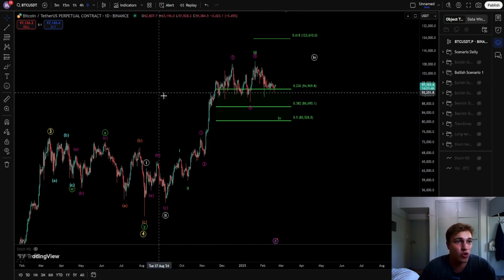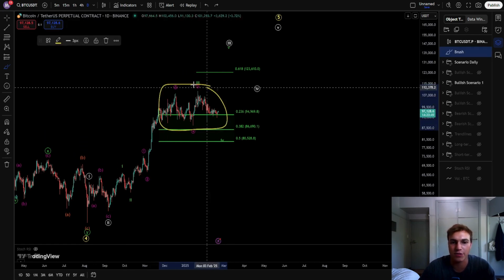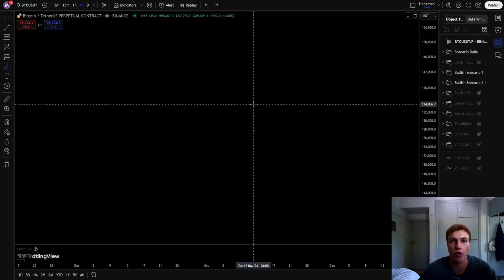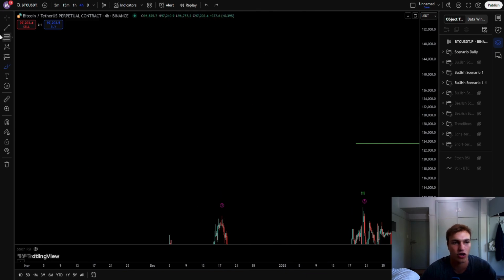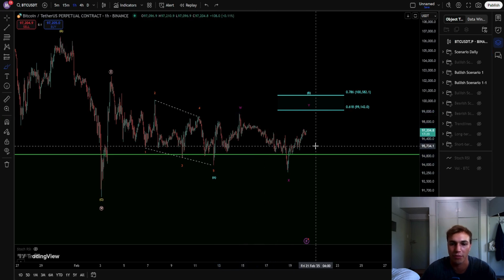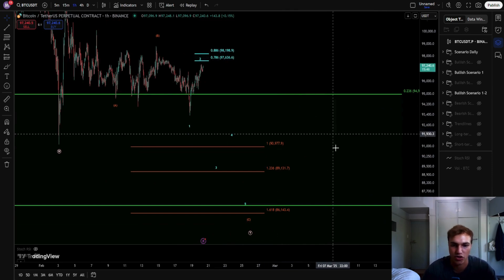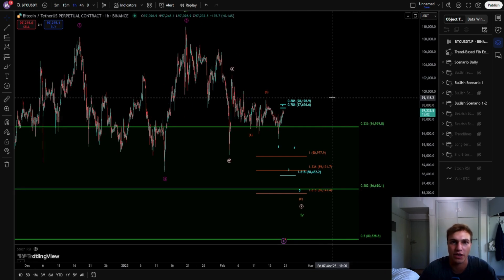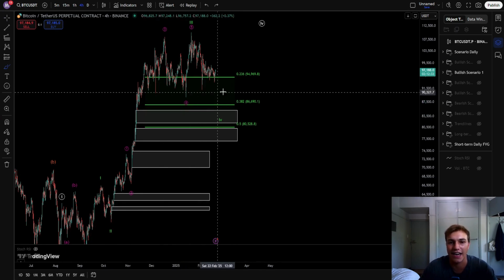ARE THE LOWS NOW IN FOR BTC?- Bitcoin Elliott Wave Analysis and Price Prediction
Bitcoin has been battling volatility, but the big question remains—**are the lows finally in, or is another dip still coming?** In today’s video, I, MaxTradesCrypto, break down the latest **Bitcoin analysis today** using **Elliott Wave Theory** to predict where the **Bitcoin price** could be headed next.

After weeks of uncertainty, traders are looking for confirmation: **Has Bitcoin found its bottom, or is there more downside ahead?** With key **Bitcoin news today** impacting sentiment, we’ll analyze whether this is the moment to go long or if another shakeout is still in play.

### 🔥 **In this Bitcoin analysis, we’ll cover:**
✅ **Bitcoin trading** levels that could confirm a bottom
✅ Crucial support and resistance areas for the next move
✅ How **Bitcoin news** and macro factors could influence price action
✅ Elliott Wave projections—what the next wave could look like
✅ Whether this is the best time to accumulate, or if patience is key

📈 **The market is at a major decision point**, and traders need to be prepared for both scenarios. If the **Bitcoin price** has truly bottomed, we could see an explosive rally. But if sellers return, another dip could shake out weak hands before a recovery.

With major **Bitcoin trading** opportunities on the horizon, this analysis will help you position yourself for the best possible outcome. Whether you're a short-term trader or a long-term investor, understanding the **Bitcoin price** structure is key to making informed decisions.

Timestamps:
00:00 - Intro
00:13 - Main Daily Scenario
02:08 - 4H Scenario 1
04:53 - 4H Scenario 2
06:53 - Trade Possibilities
08:37 - Outro